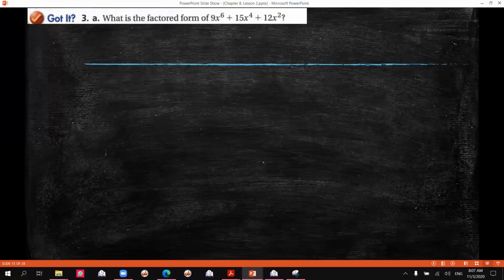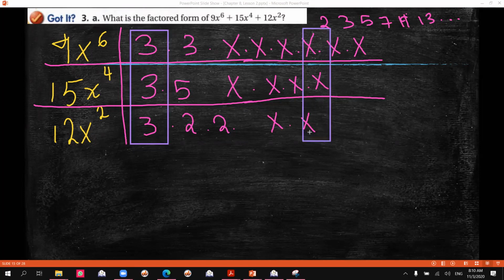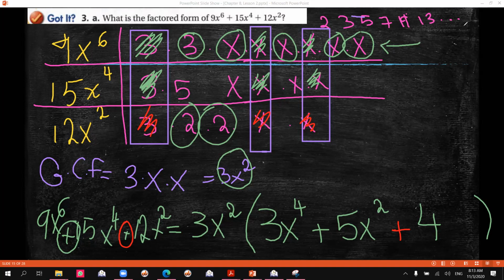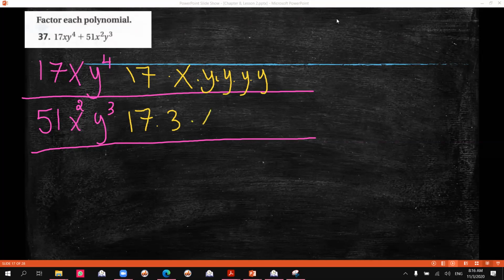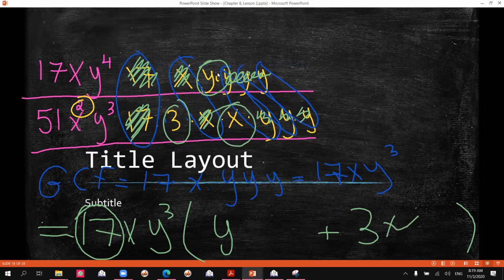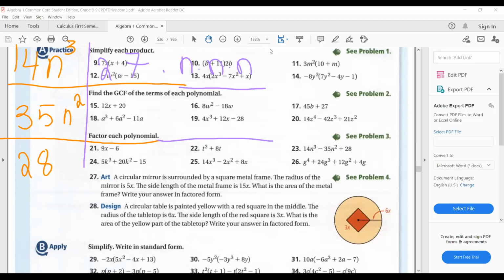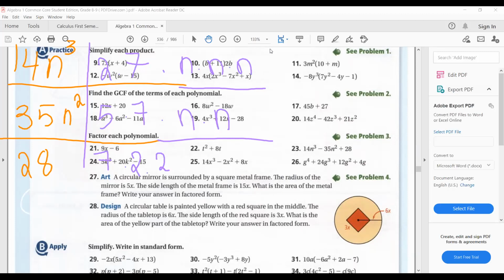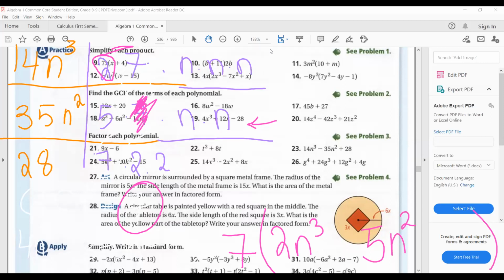Algebra 1 ~ Chapter 8 ,Lesson 3 : Factoring Monomials from Polynomials